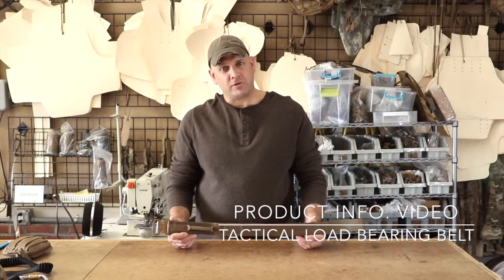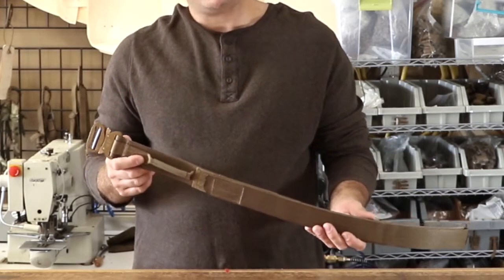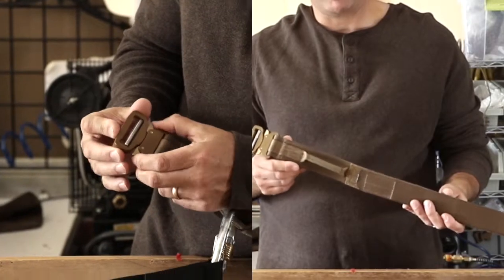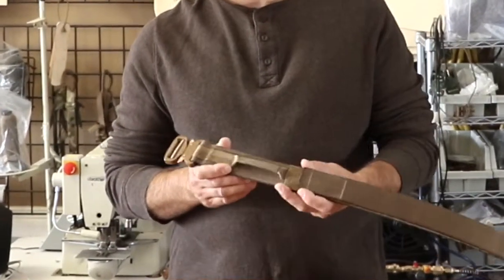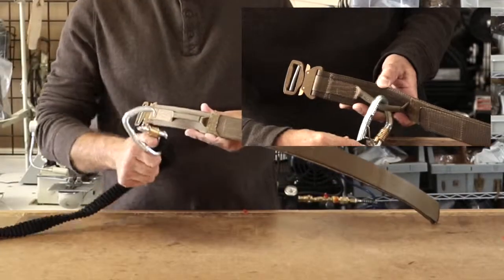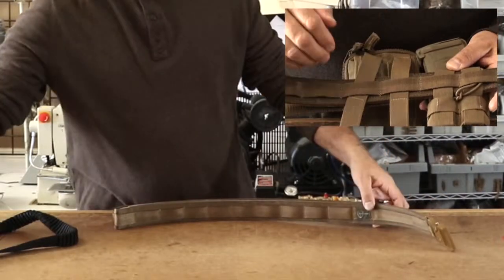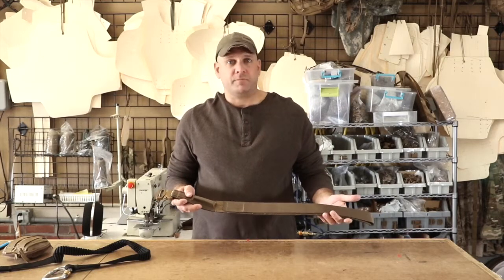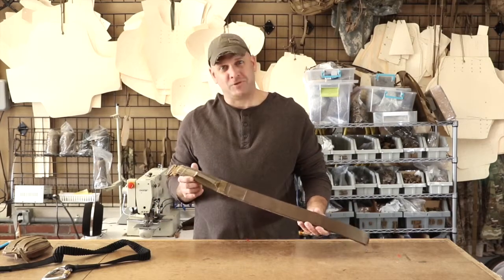Tactical Load Bearing Belt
Resin coated webbing for stiffness, Soft Loop for hooking D-ring etc. vertically for ease.